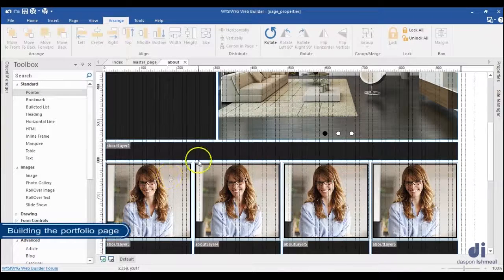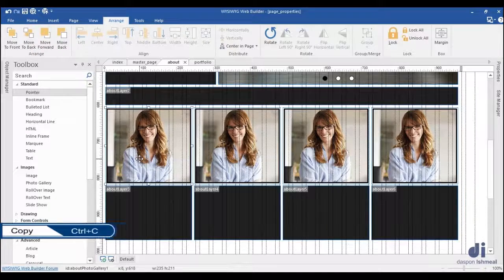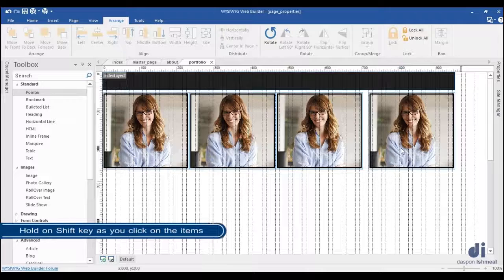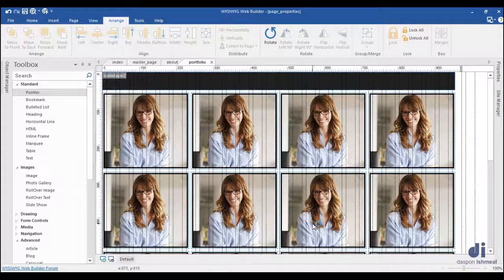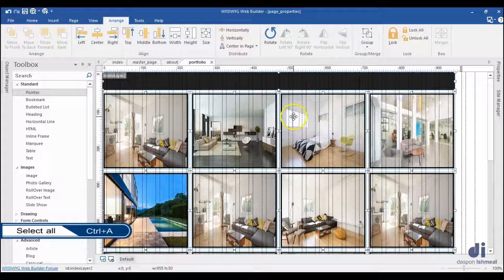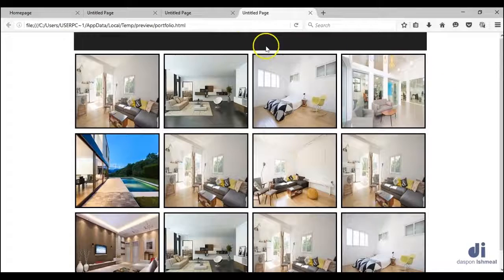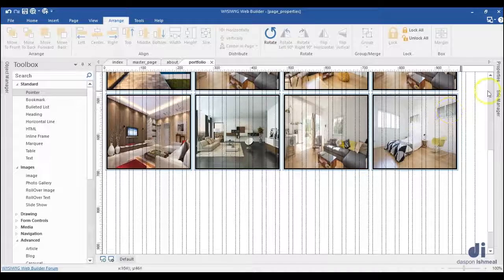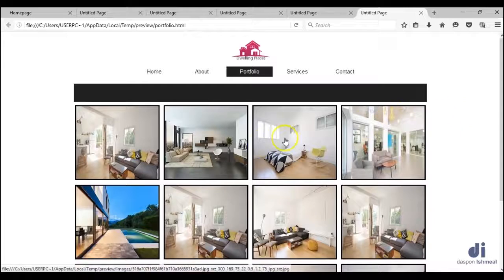05 03 building the portfolio page